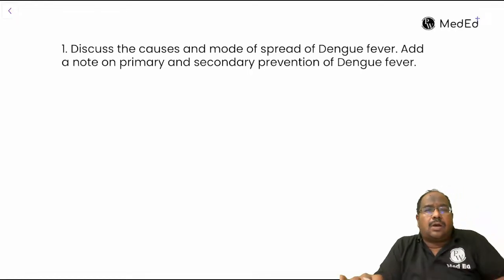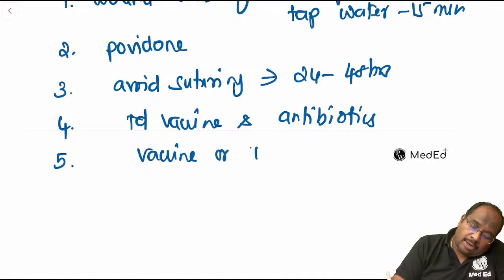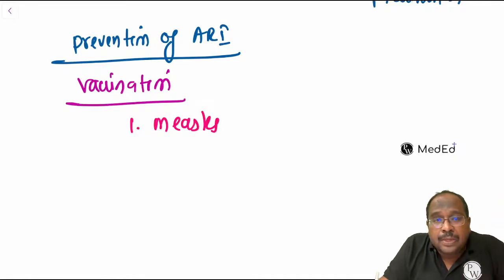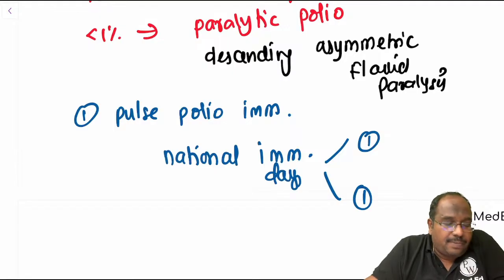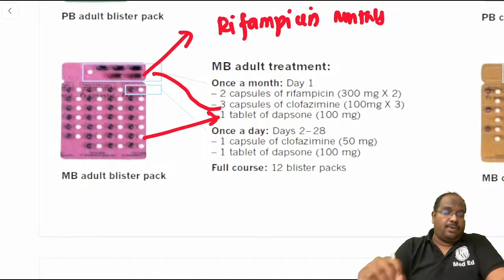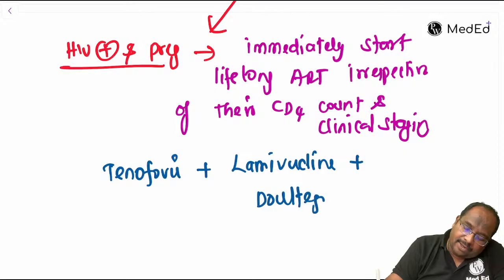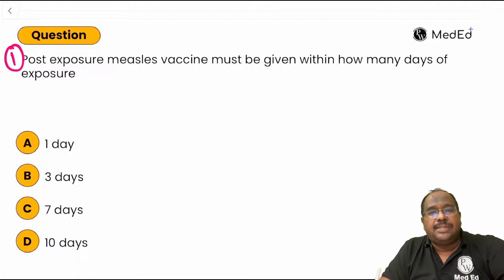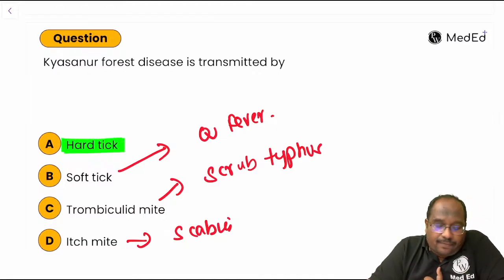Communicable Diseases | MBBS 3rd Year | Farre Series | Dr. Murugan | PW MedEd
Learn all about Communicable Diseases in this detailed lecture by Dr. Murugan, part of the Farre Series for MBBS 3rd Year students. This session by PW MedEd simplifies complex medical concepts, helping you prepare effectively for your exams. From understanding the basics to tackling high-yield topics, this video is a must-watch for medical students aiming to excel. Stay ahead in your studies with precise explanations and exam-oriented guidance.

🔑 Topics Covered:

Overview of Communicable Diseases
Modes of Transmission
Prevention and Control Strategies
Important Case Studies